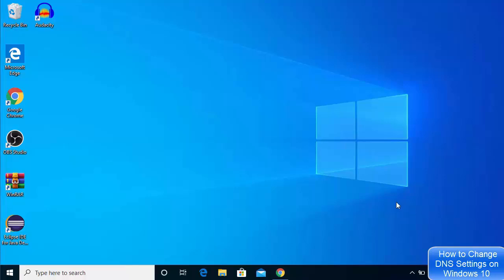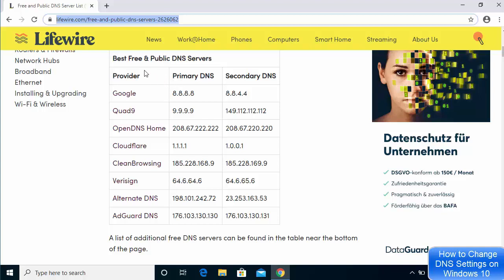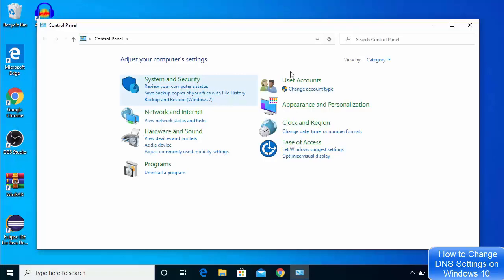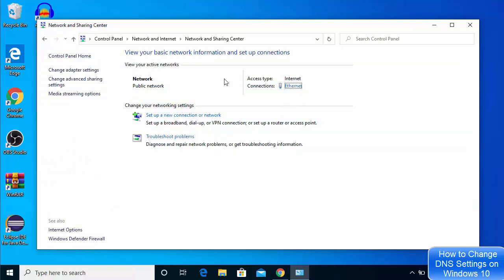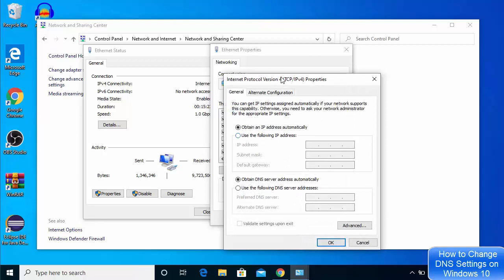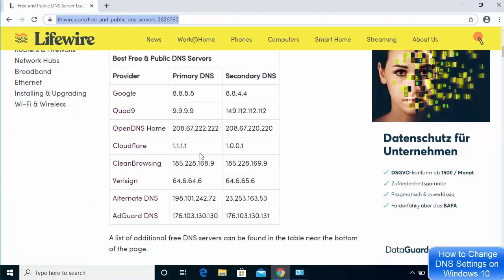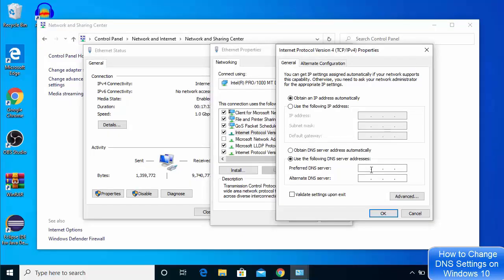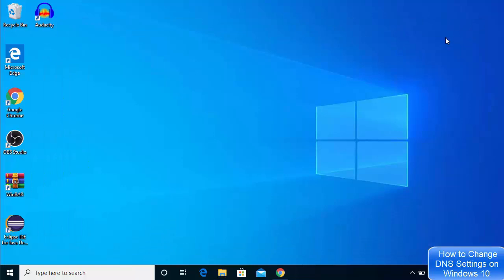How to Set Up 1.1.1.1 DNS Server for Windows 10 | Change DNS To CloudFlare In Windows 10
In this video How to Change DNS Server Settings on Windows 10 . So let us see How to change DNS settings on your PC running Windows 10. This video will also show What is My DNS Server IP.

topics addressed in this tutorial:
windows dns server configuration
setup local dns server windows 10
google dns windows 10
free dns server for windows 10
fastest dns servers
how to change dns mac
dns manager windows 10